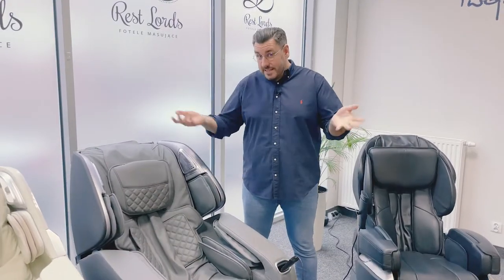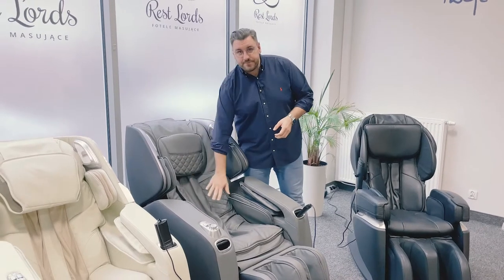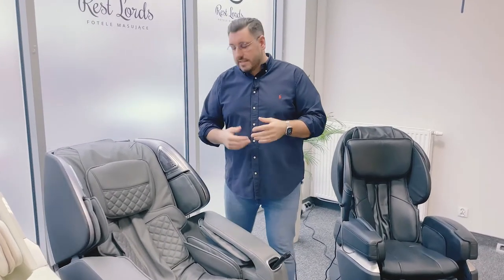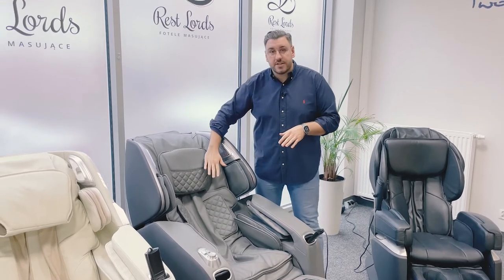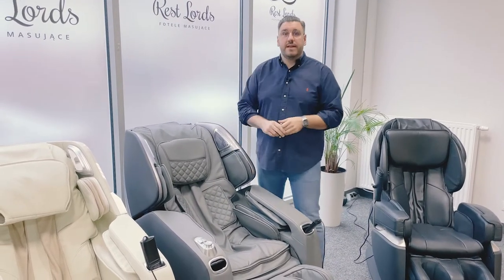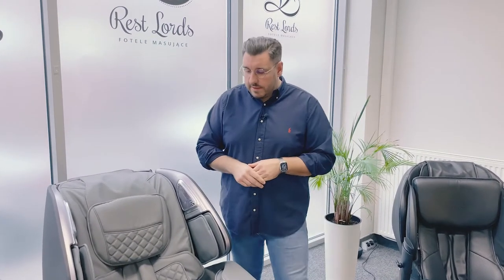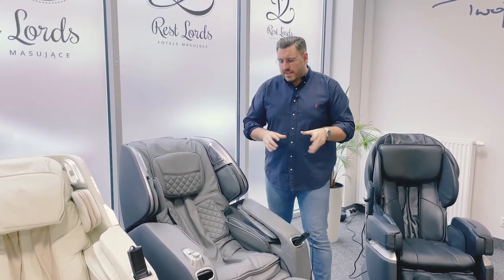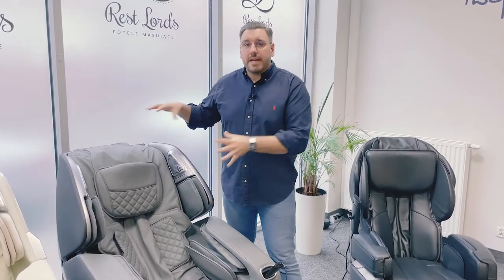What is a massage chair and how does it work? - vlog #01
In the first episode of our vlog, we answer one of the most frequently asked questions, i.e. how to properly massage the massage chair. See what massage arms look like and how they move. Find out what constitutes the core of the massage in the massage chair and the role of airbags. Find out what the secret of massage in the massage chair is.

Rest Lords - massage chairs
We have been operating on the massage chairs market since 2009. We believe that a carefully targeted offer, supported by expert knowledge, total commitment and reliable information, as well as care for your comfort at every stage of the decision-making process, will help you make an informed choice. Because it is massage chair that is supposed to fit you, not the other way round. Remember - your well-being is all that matters here :-)